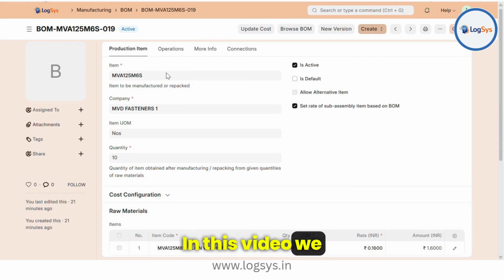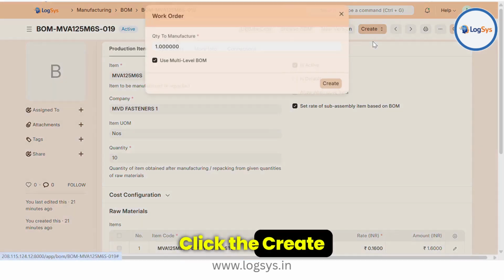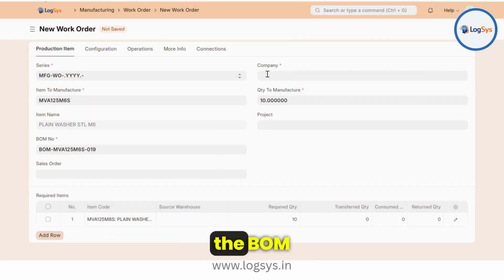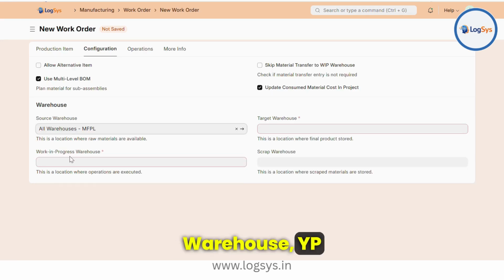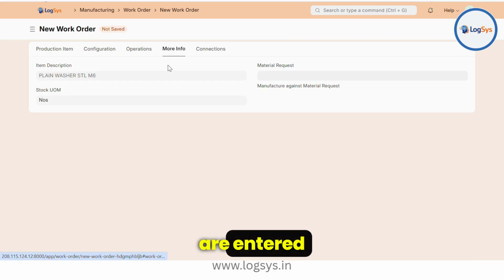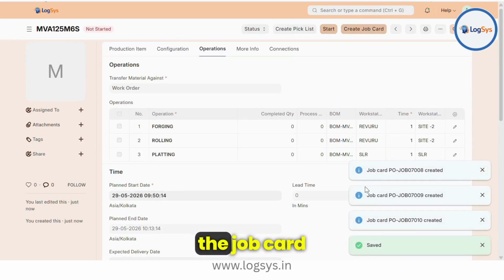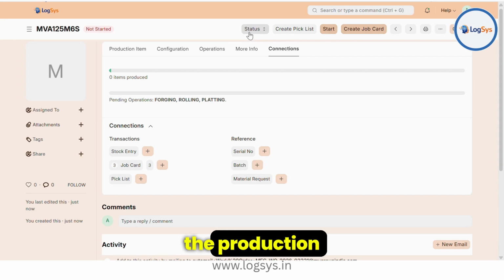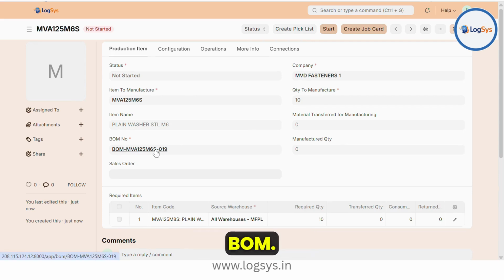How to Create a Work Order from BOM in ERPNext | Complete Manufacturing Process Guide ⚙️🏭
In this video, we will learn how to create a Work Order from an existing BOM (Bill of Materials) in ERPNext.

We start by opening the existing BOM and verifying the Finished Good item, Raw Materials, quantity, and BOM details. Using the Create → Work Order option, ERP automatically generates the Work Order and fetches all relevant BOM information.

We then review manufacturing details such as BOM Number, Quantity, Items, Source Warehouse, WIP Warehouse, Finished Goods Warehouse, and Scrap Warehouse. The required Operations are automatically fetched from the BOM, making the process faster and more accurate.

After verifying all required fields, including workstation and warehouse details, we save and submit the Work Order. Once submitted, ERP automatically creates the corresponding Job Cards based on the Operations defined in the BOM.

We also explore Work Order statuses such as Stop and Close, which help track the production process efficiently.

📌 Topics Covered:
✅ Create Work Order from BOM
✅ Manufacturing Process in ERPNext
✅ Warehouse Configuration
✅ Operations & Routing
✅ Automatic Job Card Creation
✅ Production Management Workflow
✅ Work Order Status Management